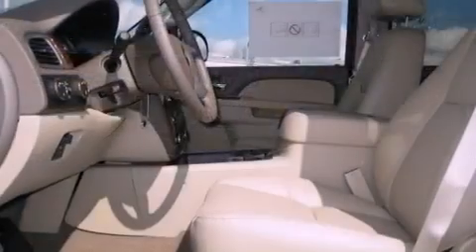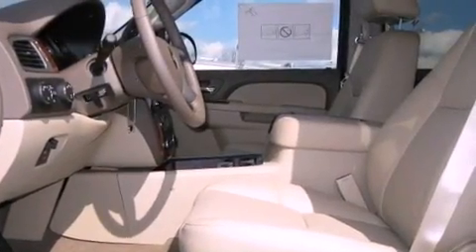2012 Chevrolet Silverado 2500 Cumming GA 30040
Year : 2012
 Make : Chevrolet
 Model : Silverado 2500
 Engine : Turbocharged Diesel V8 6.6L/403
 Trans . : Automatic
 Exterior : Mocha Steel Metallic
 Miles : 8
 Interior : Dark Cashmere/Light Cashmere
 ANDEAN MOTOR CO
 527 Atlanta Rd
 Cumming , GA 30040
 2012 Chevrolet Silverado 2500 Cumming GA